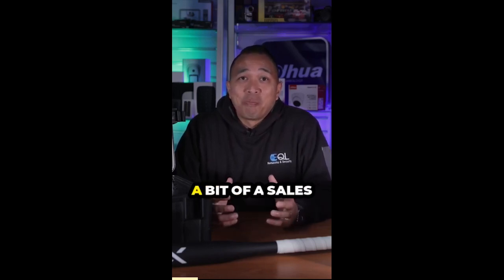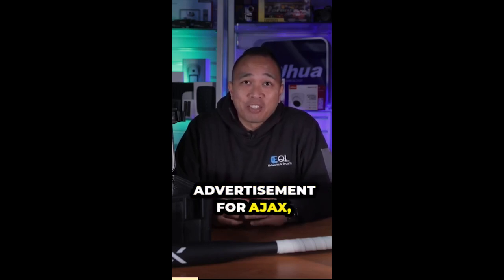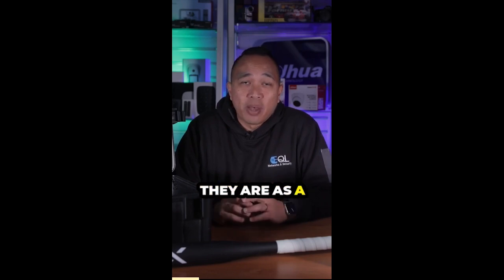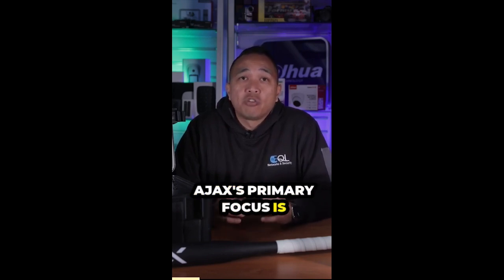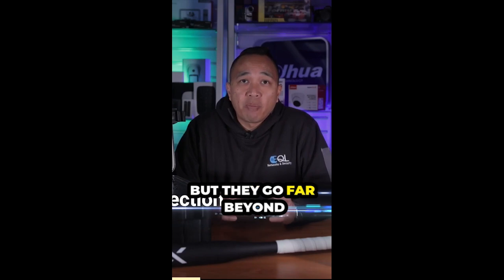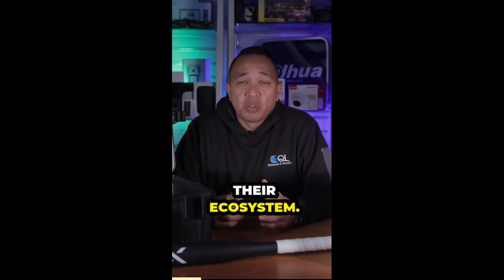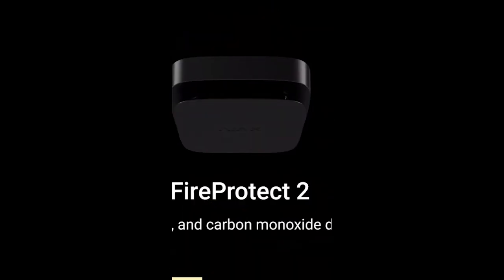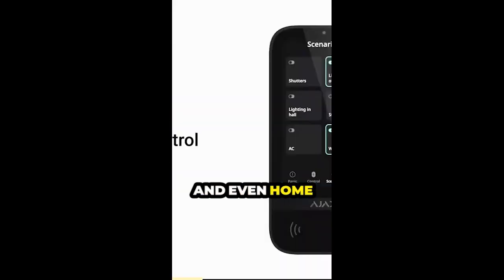Ajax Systems: The Future of Security in Australia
Ajax Systems is leading the way in Australia with wireless security tech. Learn about their top products like motion detectors and fire sensors, all easy to install and control with mobile apps. Watch now to see the future of security!